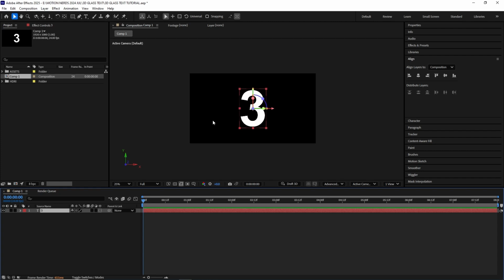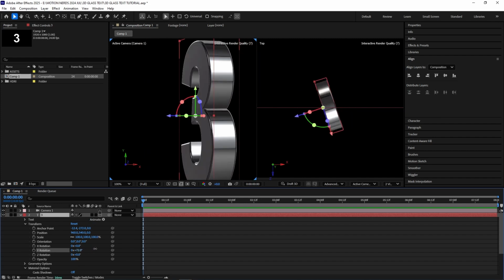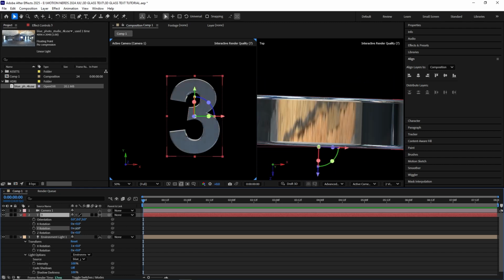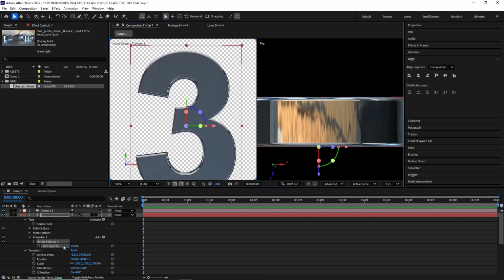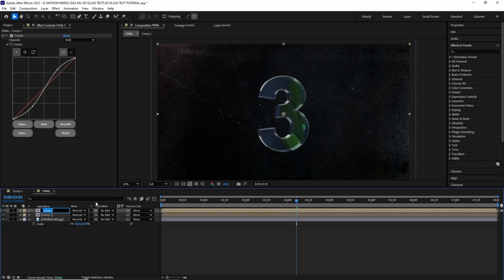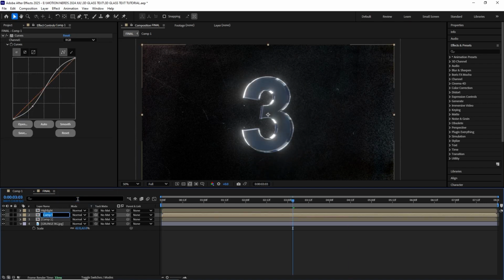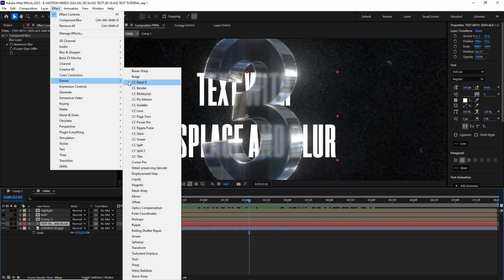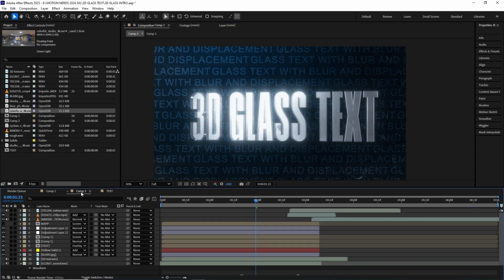Create REALISTIC 3D Glass Text in After Effects | Tutorial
In this tutorial I am going to show you how to create a cool looking 3D GLASS TEXT all inside AFTER EFFECTS.